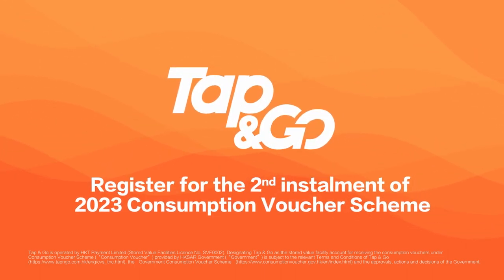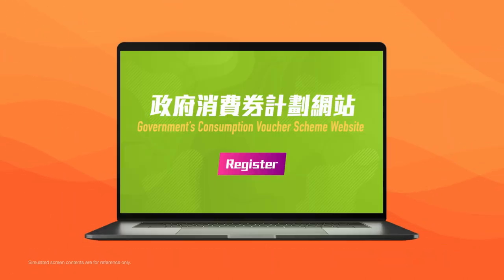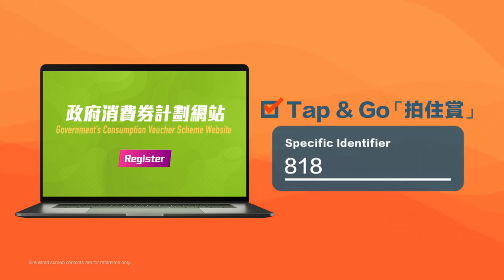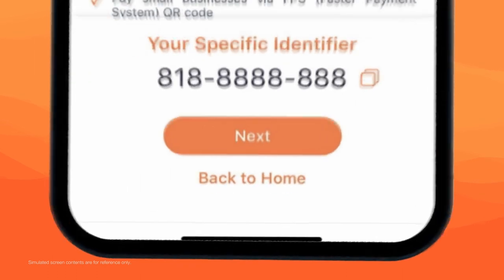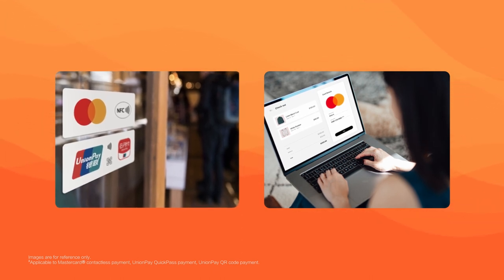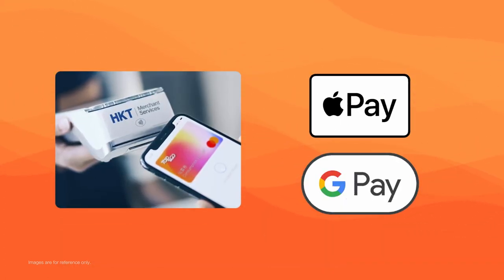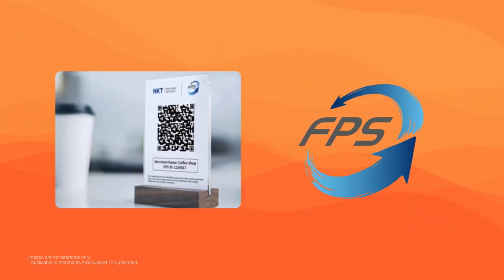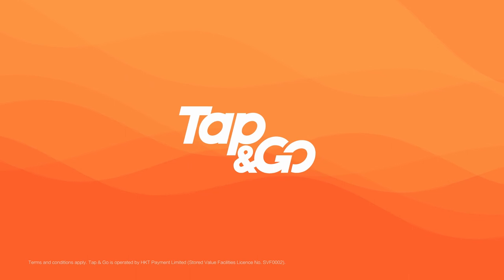Register for the 2023 Consumption Voucher Scheme 2nd instalment